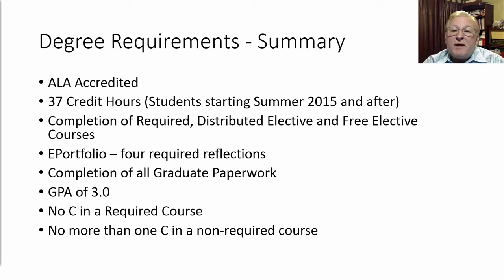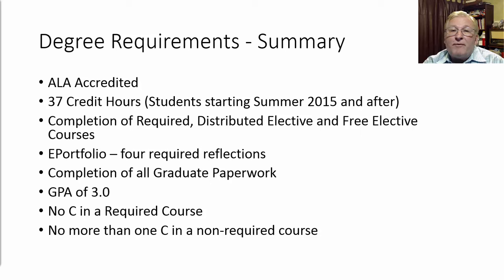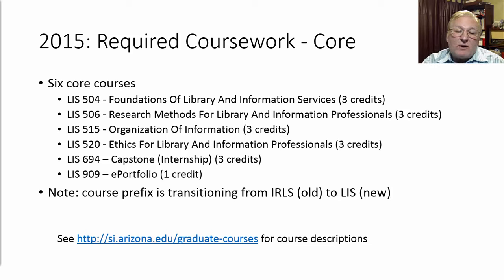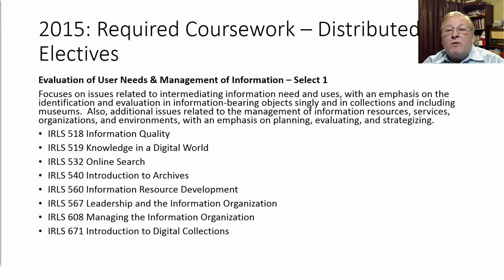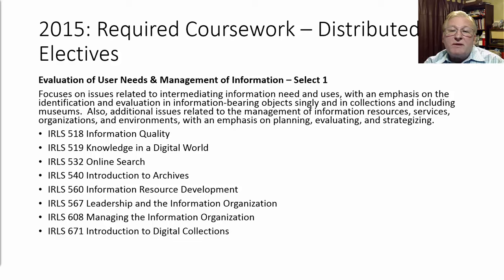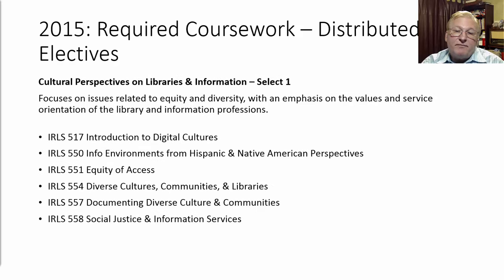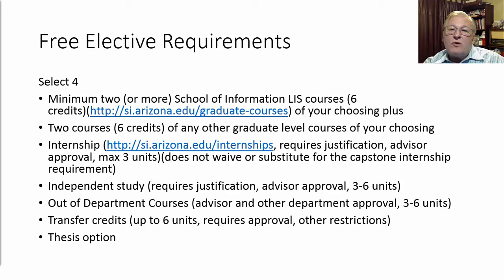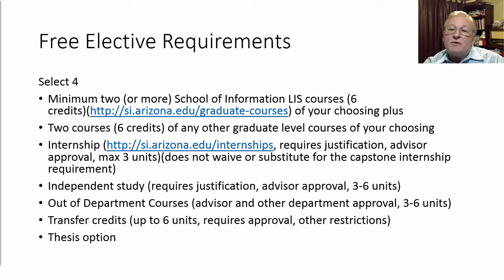MA-LIS Coursework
Advising - Master of Arts in Library and Information Science Coursework, University of Arizona School of Information.